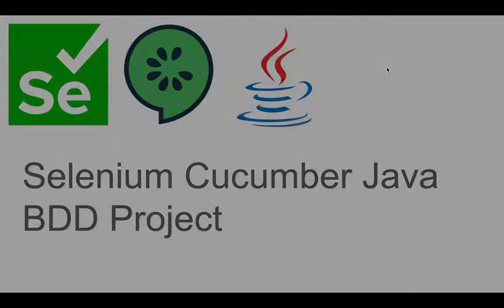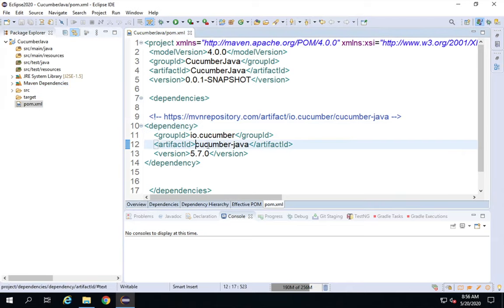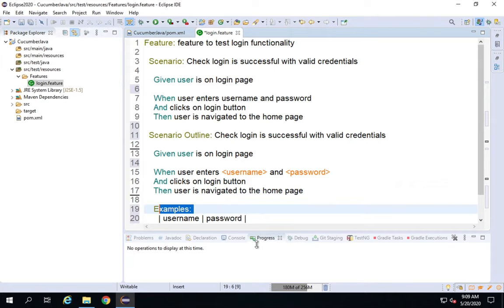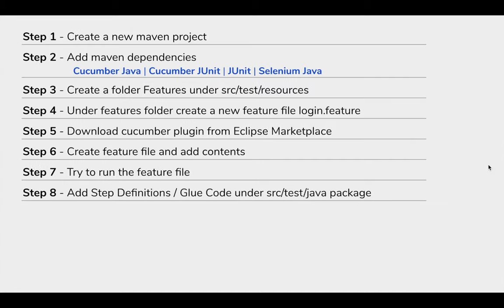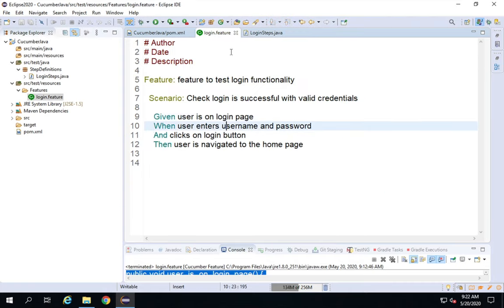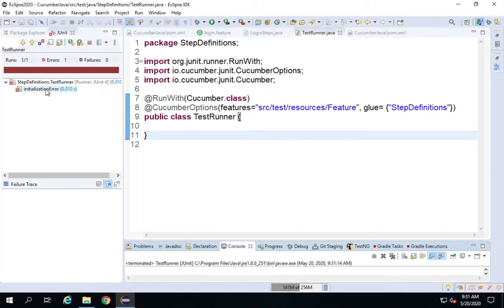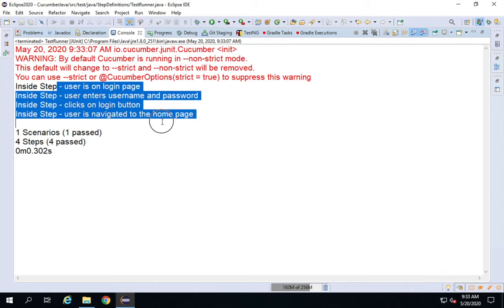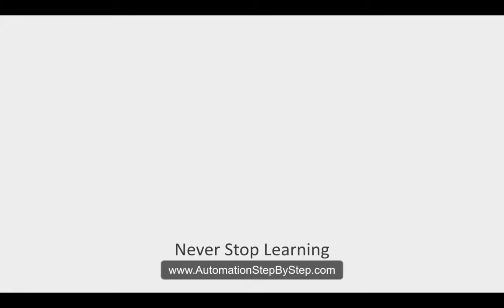Selenium Cucumber Java BDD Framework 1 - Setup | Step by Step | Raghav Pal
Step 1, create a maven project: 0:00-3:12
Step 2, download maven dependencies: 3:13-6:53
Step 3, create file structure: 6:54-8:19
Step 4, 5, 6, create feature file: 8:20-17:20
Step 7: 17:21-19:19
Step 8, glue code: 19:20-27:38
Step 9, runner class: 27:39

Step 1 - Create a new maven project
Step 2 - Add maven dependencies
  Cucumber Java | Cucumber JUnit | JUnit | Selenium Java
Step 3 - Create a folder Features under src/test/resources
Step 4 - Under features folder create a new feature file login.feature
Step 5 - Download cucumber plugin from Eclipse Marketplace
Step 6 - Create feature file and add contents
Feature
Scenario
Steps
Scenario Outline
Example

import org.junit.runner.RunWith;
import io.cucumber.junit.Cucumber;
import io.cucumber.junit.CucumberOptions;

@RunWith(Cucumber.class)
@CucumberOptions(features="src/test/resources/Features",
glue={"StepDefinitions"})
public class TestRunner {

monochrome = true

plugin = { "pretty", "html:target/reports"}
plugin = { "pretty", "json:target/reports/cucumber.json"}
plugin = { "pretty",  "junit:target/reports/cucumber.xml"}

tags="@smoketest"

Step 10 - Create Add Cucumber Options for generating reports
   HTML | JSON | JUNIT/XML
Step 11 - Run and verify results

Raghav Pal

If my work has helped you, consider helping or any animal welfare group near you, in any way you can.